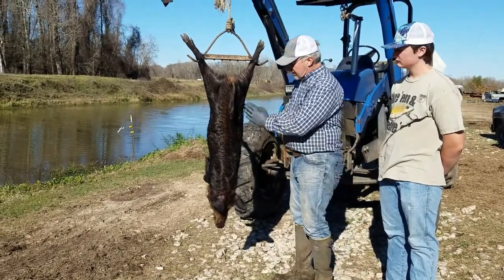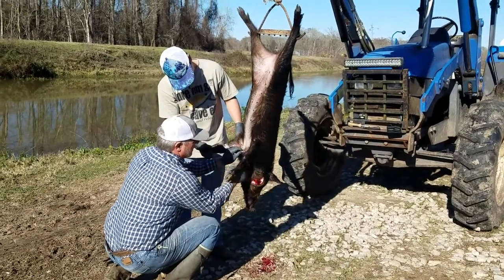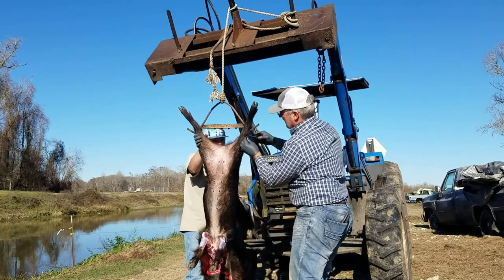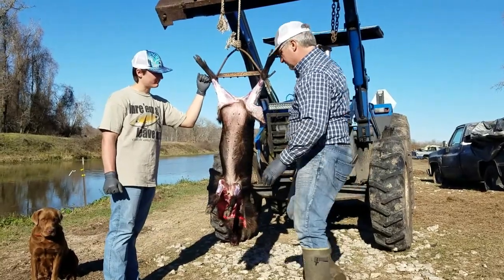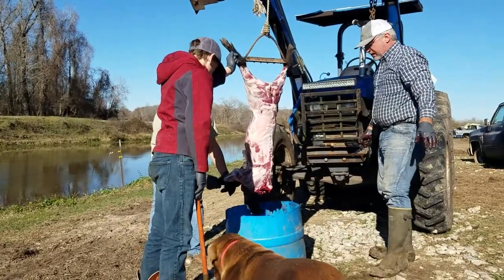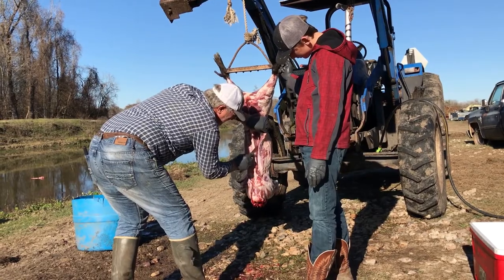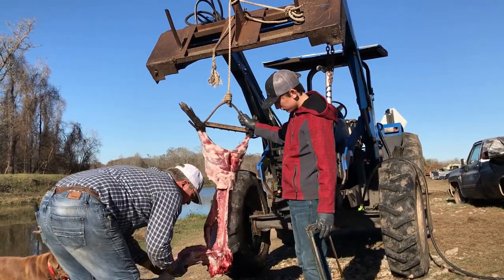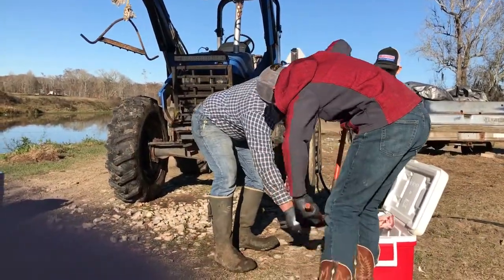DIY How To Skin Wild Hog On Cattle Ranch With Diesel Tractor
This video shows DIY How To Skin Wild Hog On Cattle Ranch With Diesel Tractor.